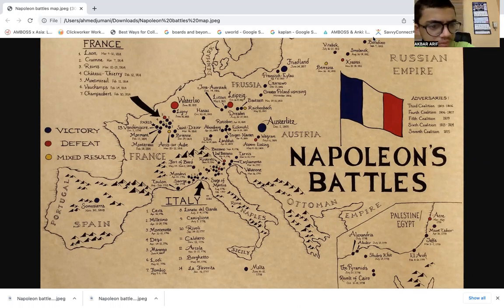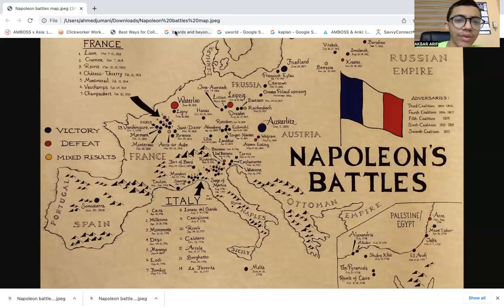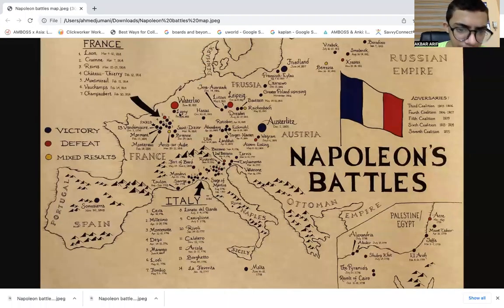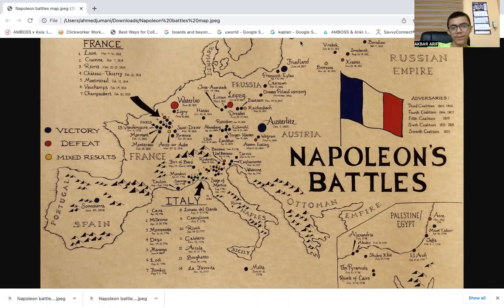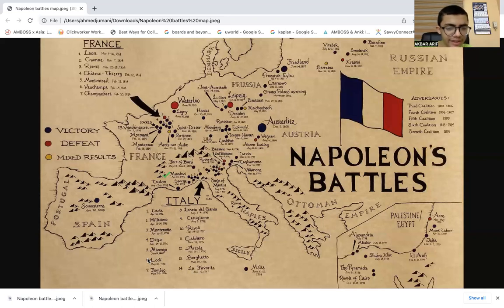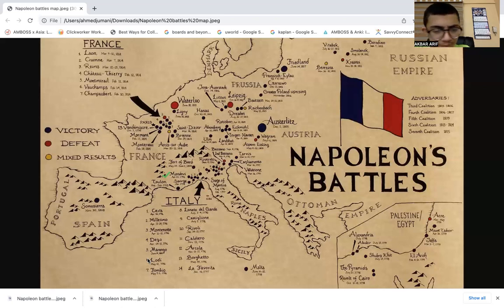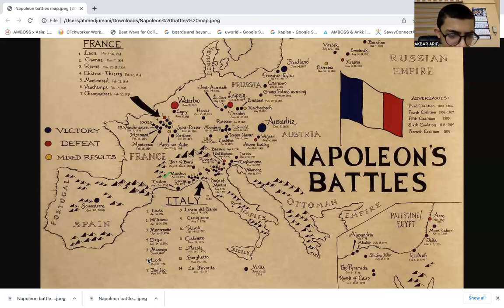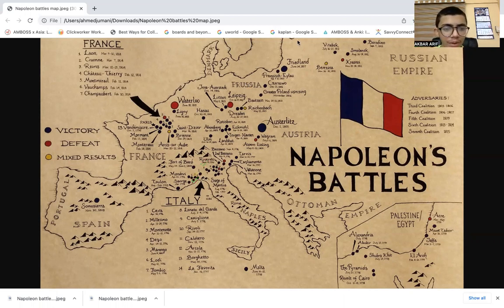war of the first and second coalition explained,Napoleonic wars part 1